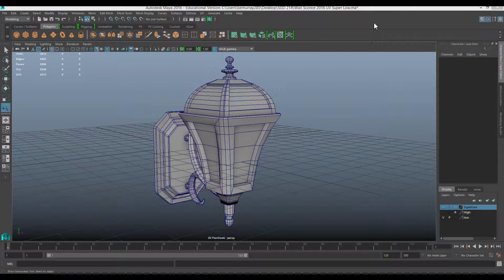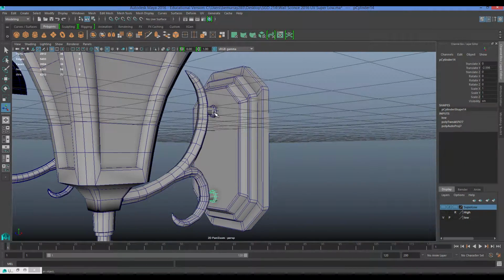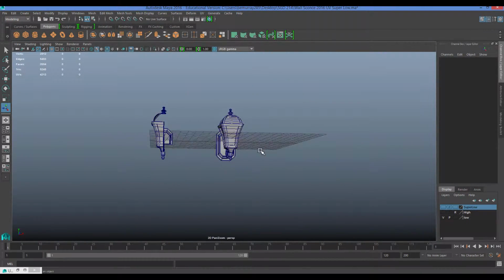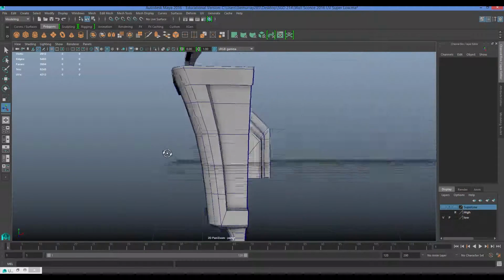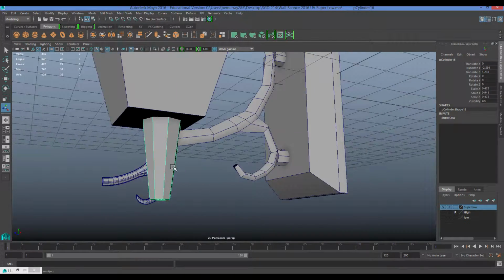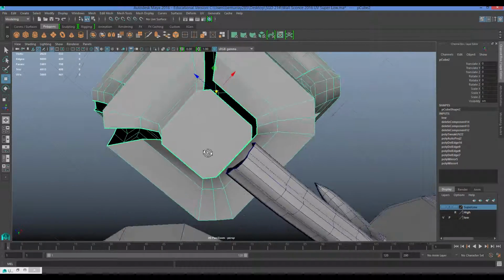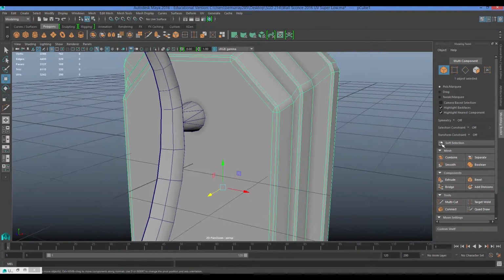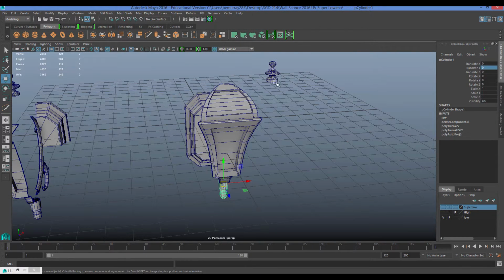Wall Sconce UV Layout Part 1/4 Intro and Basic Setup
This video covers some basic UV theory and some final setup of the model before we begin the UV layout.

Setup begins at 8:14